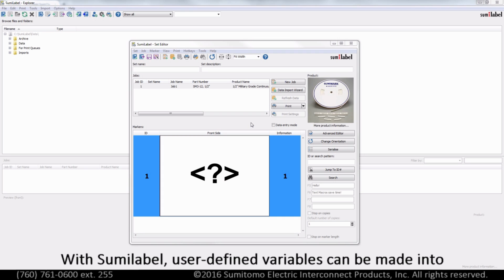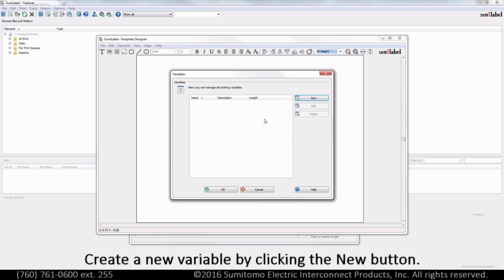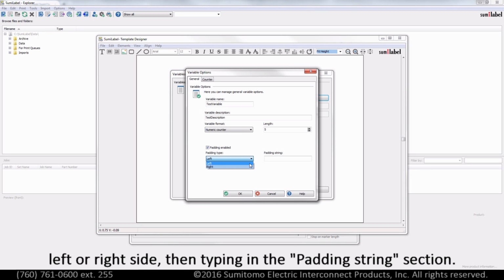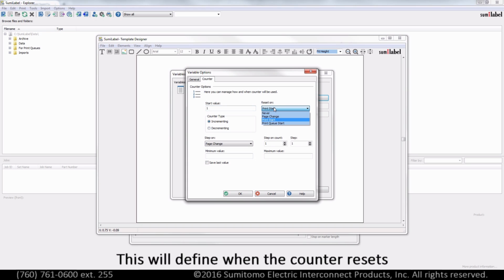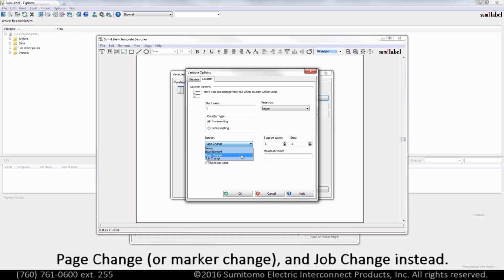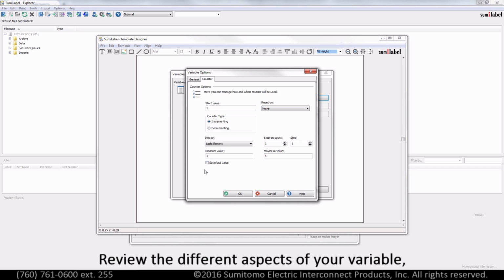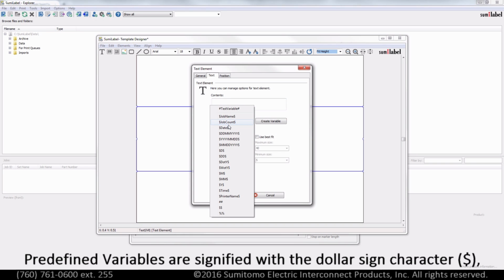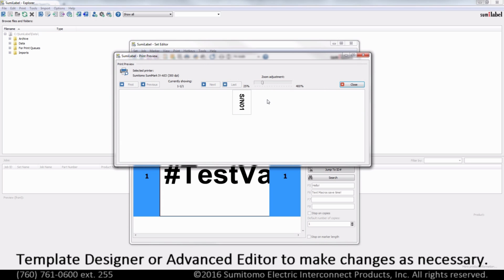How to Use Variables as Counters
Counters Learn about SumiLabel’s advanced Variables feature, and how to turn a variable into a flexible Counter for use in your markers.